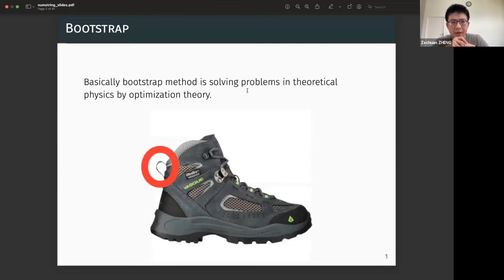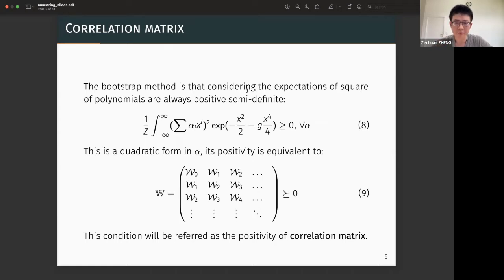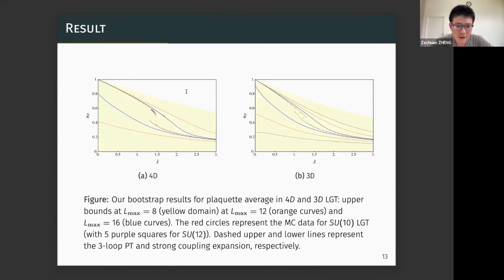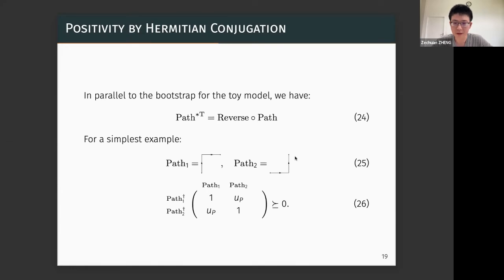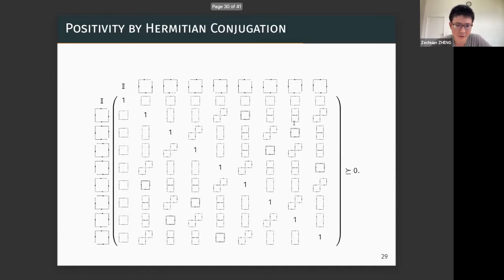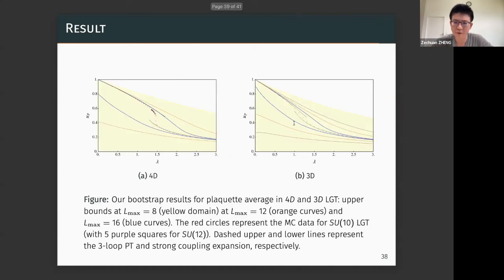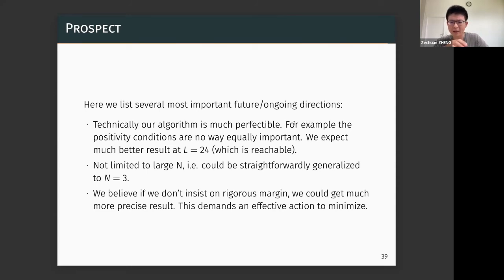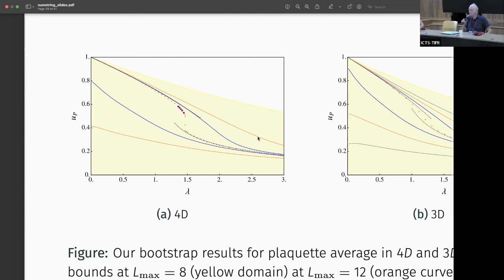Bootstrapping the lattice Yang-Mills theory by Zechuan Zheng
PROGRAM

1. Introduction to Lattice Field Theory by Anna Hasenfratz (University of Colorado - Boulder, USA)
2. Lattice Supersymmetric Field Theories by David Schaich (University of Liverpool, UK)
3. Resurgence and Trans-series in Quantum Field Theories by Mithat Unsal (North Carolina State University, USA)
4. Bootstrap Approach to QCD by Martin Kruczenski (Purdue University, USA)
5. Holographic Cosmology by Kostas Skenderis  (University of Southampton, UK)
6. Matrix Models, Gauge-Gravity Duality, and Simulations on the Lattice by Georg Bergner (University of Jena, Germany)
7. Introduction to Holography by David Berenstein (UCSB, USA)

0:00:00 BOOTSTRAP THE LATTICE YANG-MILLS THEORY
0:00:57 BOOTSTRAP
0:01:07 SEMI-DEFINITE PROGRAMMING
0:02:05 A SIMPLEST BOOTSTRAP MODEL
0:02:49 LOOP EQUATIONS AND GLOBAL SYMMETRIES
0:03:54 CORRELATION MATRIX
0:06:00 RESULT
0:07:16 REMARKS
0:08:25 MULTI-MATRIX BOOTSTRAP: AN EXAMPLE
0:09:38 LATTICE GAUGE THEORY
0:10:55 COMPARE
0:12:40 MAKEENKO-MIGDAL LOOP EQUATIONS
0:14:19 POSITIVITY BY HERMITIAN CONJUGATION
0:15:46 BOOTSTRAP
0:17:08 REFLECTION POSITIVITY
0:18:31 SYMMETRY REDUCTION
0:18:56 SYMMETRY GROUP
0:20:27 RELAXATION
0:22:41 FINAL SCHEME
0:23:21 RESULT
0:25:11 PROSPECT
0:27:39 QUESTIONS?
0:27:59 RELAXATION
0:34:27 RESULT
0:34:33 Q&A